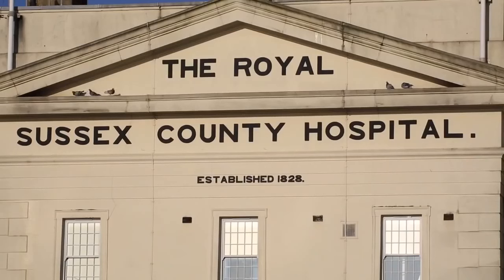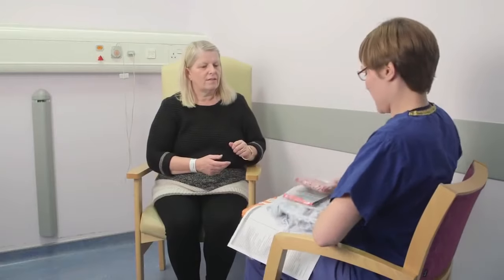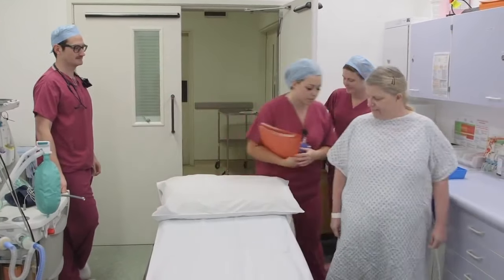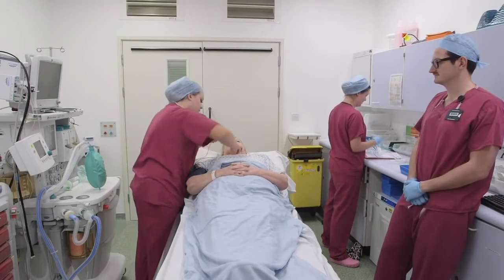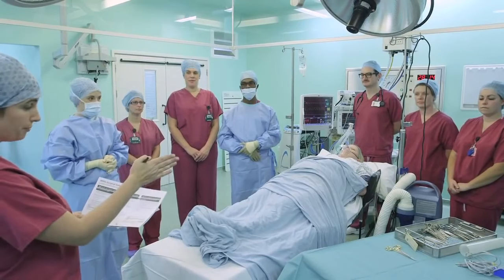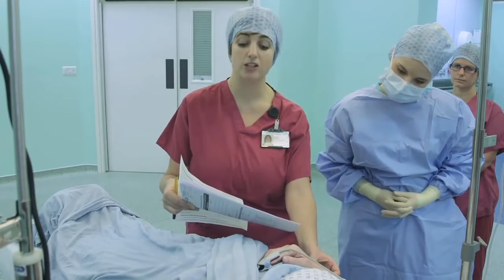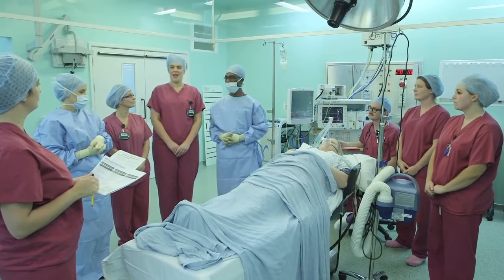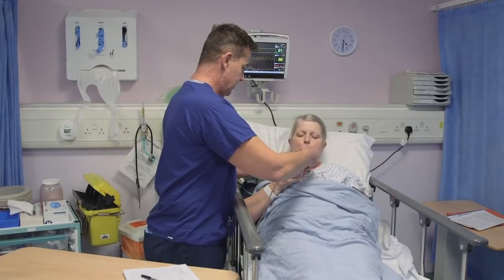Your operating theatre journey.